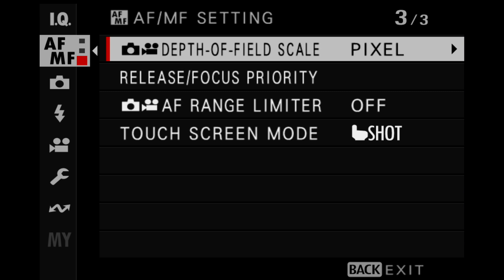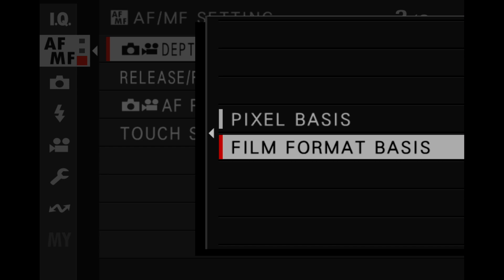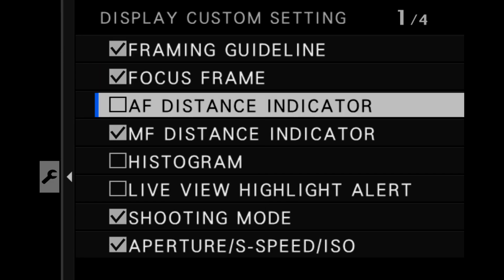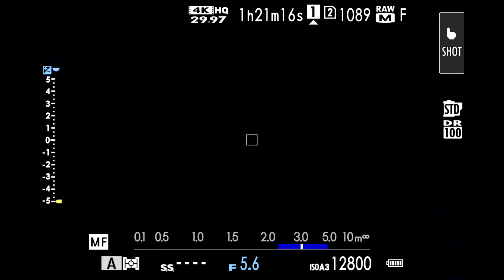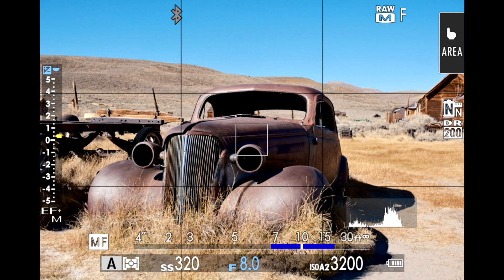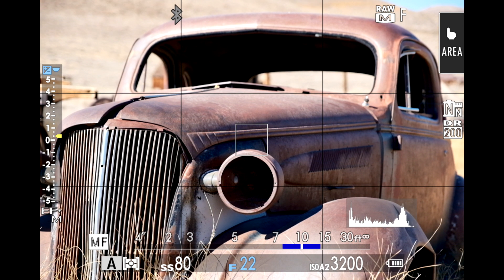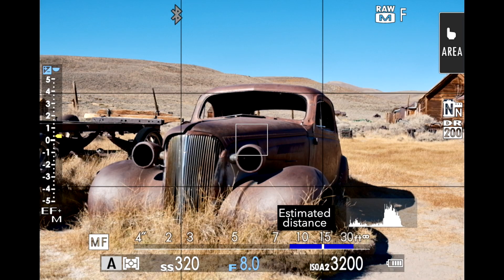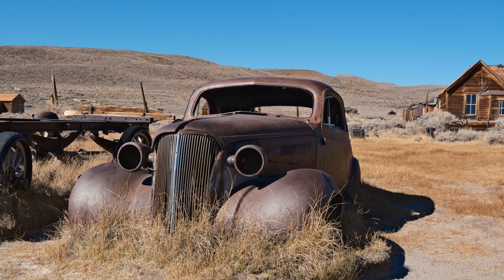Focus Tricks - Zone Focus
How do you manually focus, in a pinch, without bringing your camera to your eye? How do you ensure that the part of the scene you want to be in focus will actually be in focus, when you can't use autofocus?
Zone Focus is one technique!
In this short video you'll see how to use the Zone Focus technique using Fujifilm cameras, though it will work with any camera that has a depth of field scale.